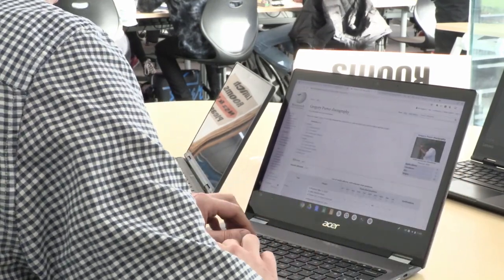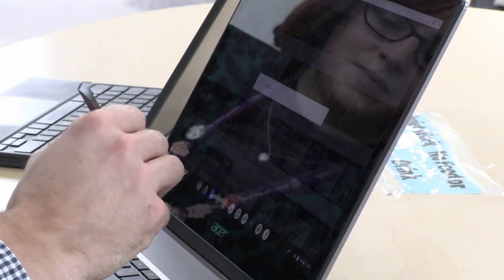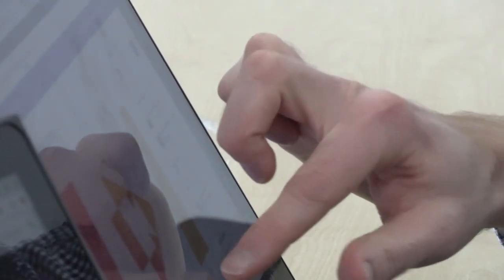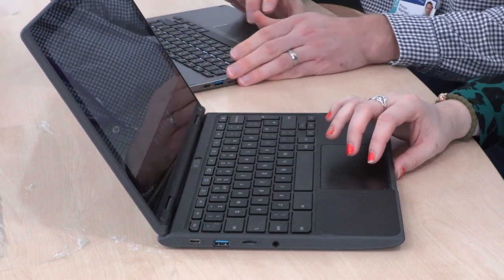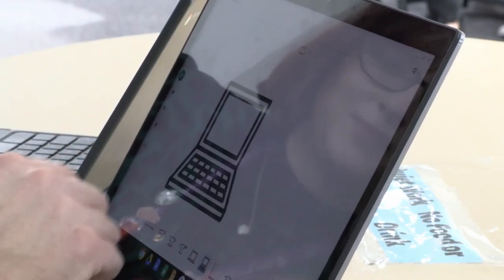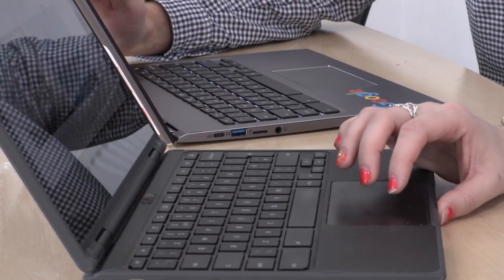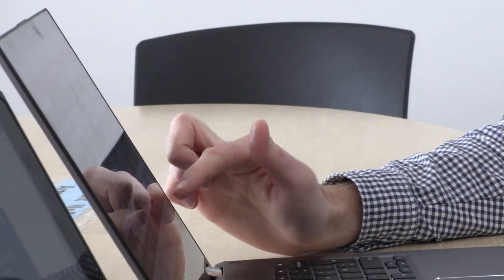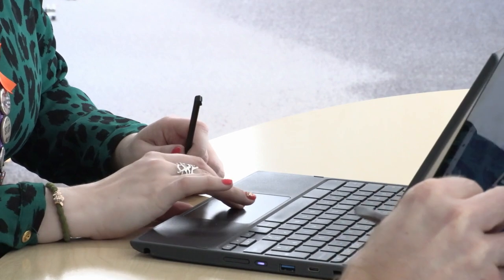Barton Peveril Shortlisted for National Award: That's TV | Barton Peveril Sixth Form College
Barton Peveril featured on That's TV, after being shortlisted for a national Tes FE Award for Outstanding Use of Technology for Improving Teaching, Learning and Assessment!

Here is the clip from the broadcast.